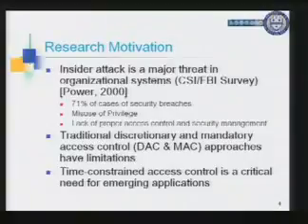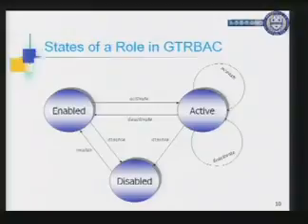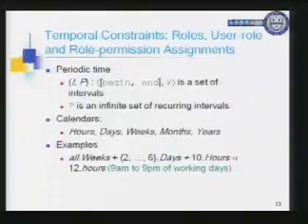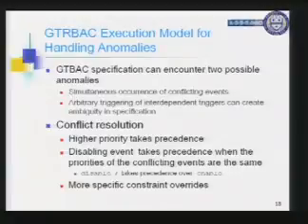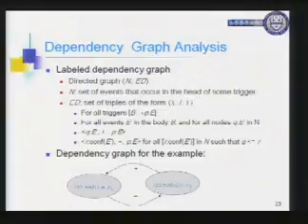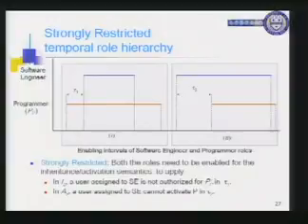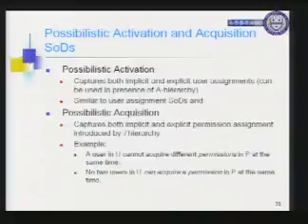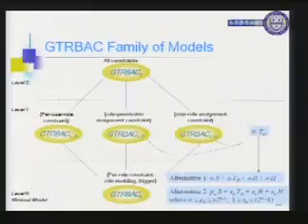GTRBAC A Generalized Temporal Role Based Access Control Model